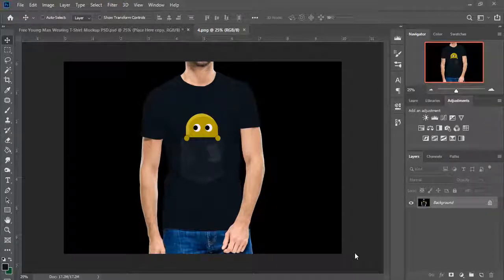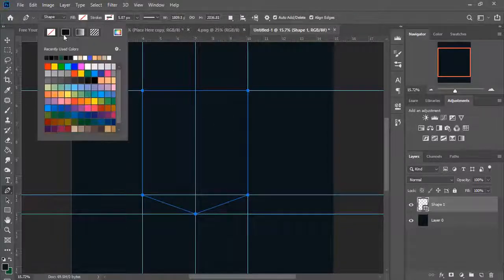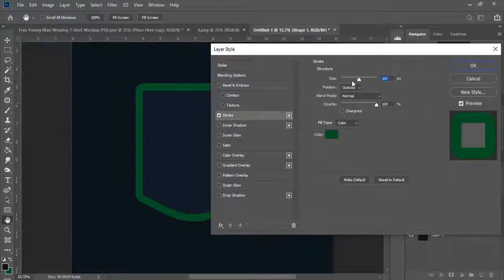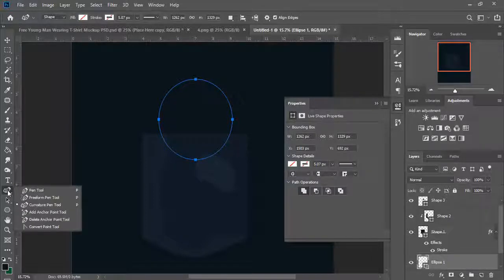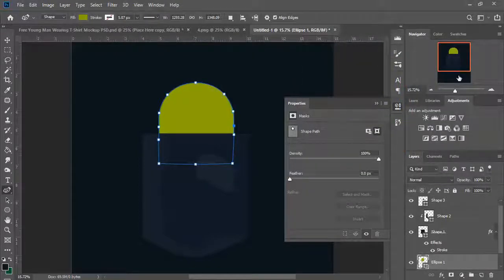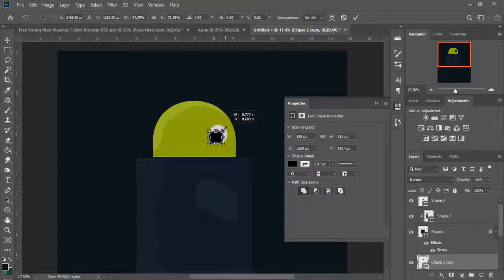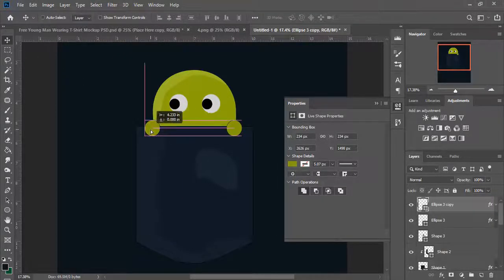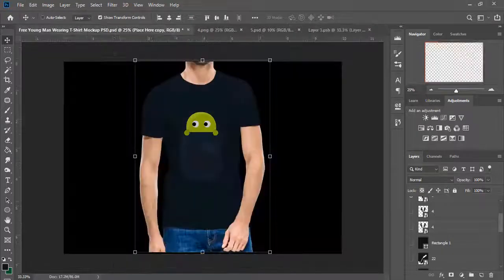Fifth T-shirt Design | Design magical T-shirts | Adobe Photoshop Course | Class 10